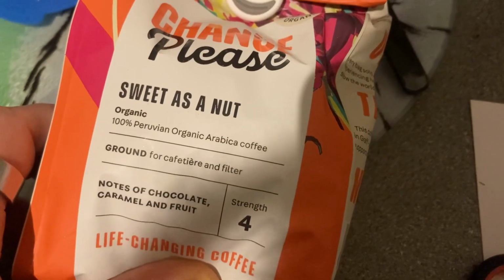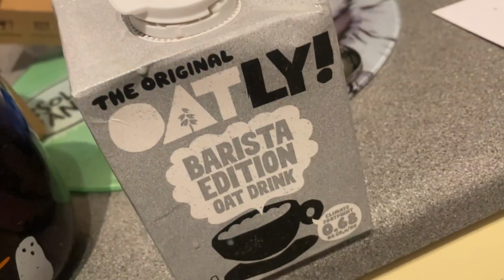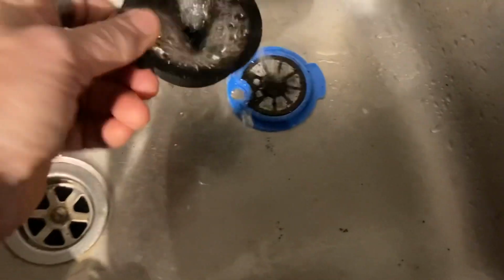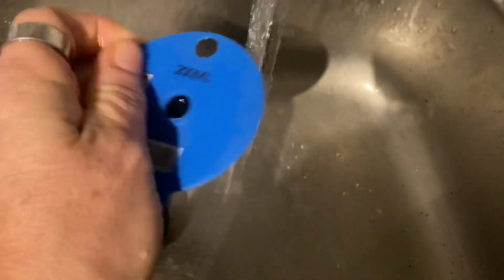Tassimo.. Reusable Pod, Game changer. Really good.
Excellent idea